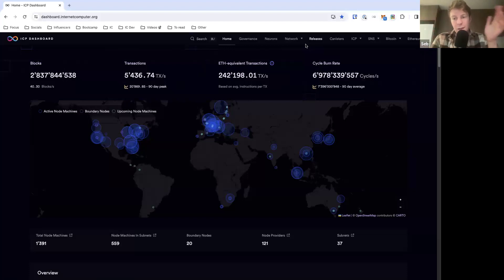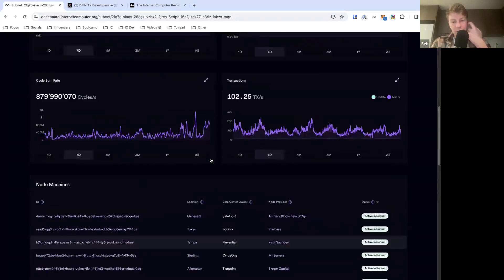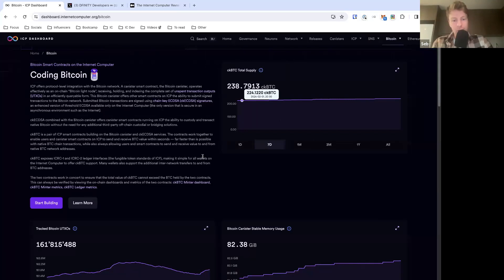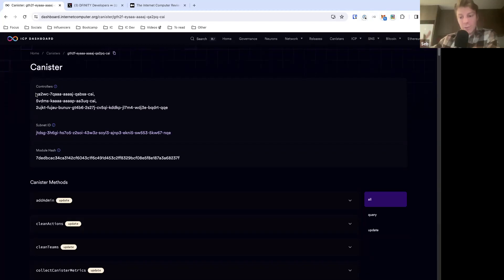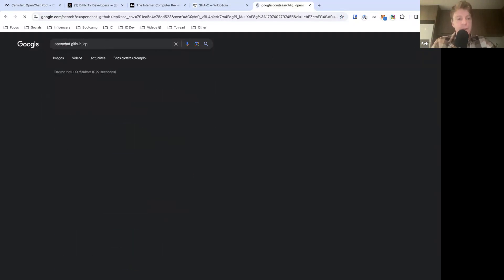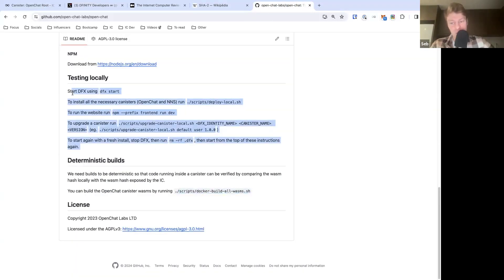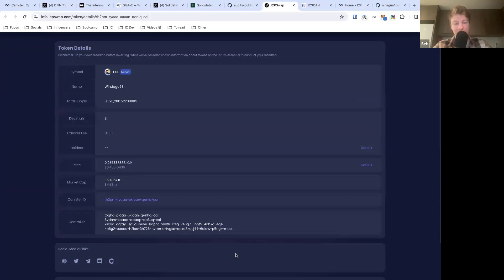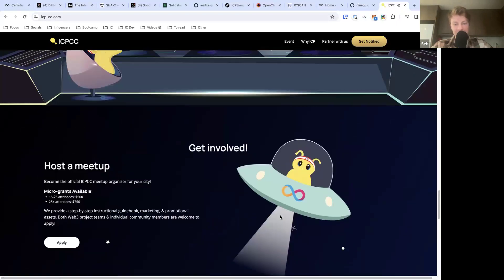Motoko Bootcamp #14 - How to trust a canister?